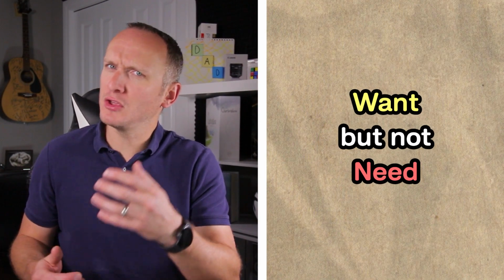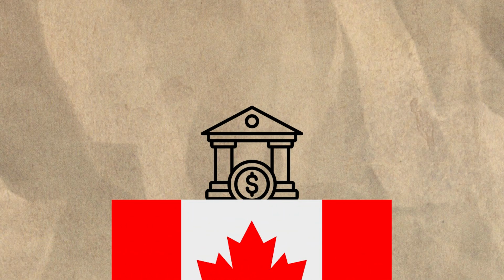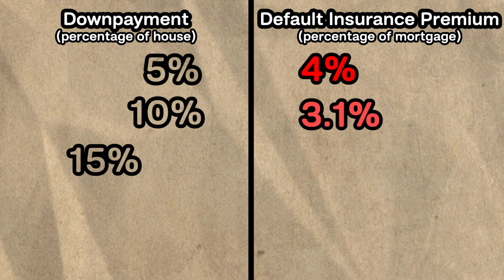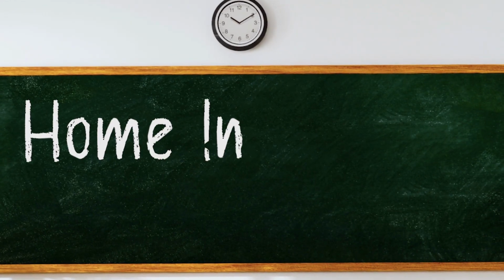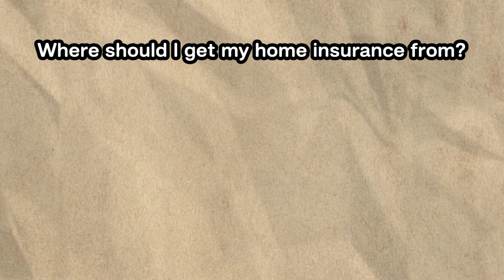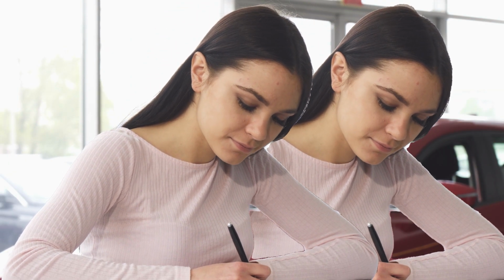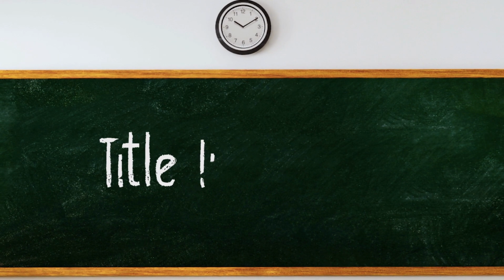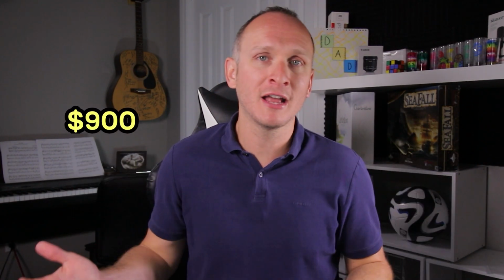The 4 Types of Insurance You'll Discover When Buying a Home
Their are 4 types of insurance you'll discover when buying a home in Canada.

0:00 Intro
0:20 Mortgage Default Insurance:
If you're buying a home with a down payment of less than 20%, you'll be required to get mortgage default insurance. (Also known as: CMHC Fees, Sagen Fees, or Canada Guarantee Fees).
Mortgage default insurance protects the lender in case you default on your mortgage, allowing lenders to approve loans for buyers with lower down payments. This is a cost that is added to your mortgage and may have additional taxes apply (depending on the province). As you'll discover in this video though, it does come with a surprising perk.

3:09 Homeowner's Insurance:
Homeowner's insurance is a fundamental policy that provides coverage for your property and its contents against various perils, such as fire, theft, vandalism, and natural disasters like hurricanes or earthquakes (depending on the policy and location). It typically includes dwelling coverage, personal property coverage, liability protection, and additional living expenses coverage in case your home becomes temporarily uninhabitable. Lenders often require homeowner's insurance before approving a mortgage to safeguard their interest in the property.

4:29 Mortgage Life Insurance
Mortgage life insurance is a specialized policy that offers protection and peace of mind to homeowners. In the event of the insured's death, the policy pays off the remaining mortgage balance, ensuring that loved ones can keep the home without the burden of mortgage payments. It provides a safety net during challenging times (sometimes including disability and critical illness), allowing families to stay in their cherished homes and maintain stability. However, it's essential to carefully review policy terms, coverage limits, and premiums to ensure it aligns with individual needs and existing life insurance coverage.

5:44 Title Insurance:
Title insurance protects your right to ownership of the property. Before closing on a home, a title search is conducted to ensure the property's title is clear of any liens, judgments, or ownership disputes. Title insurance covers the cost of potential legal battles and financial losses resulting from any undiscovered issues with the property's title. It gives you peace of mind, knowing that you have a valid claim to the property and won't encounter ownership challenges in the future.